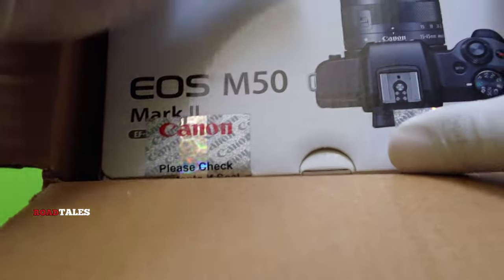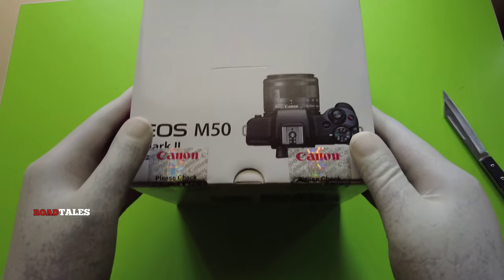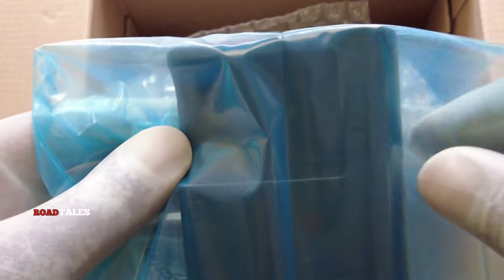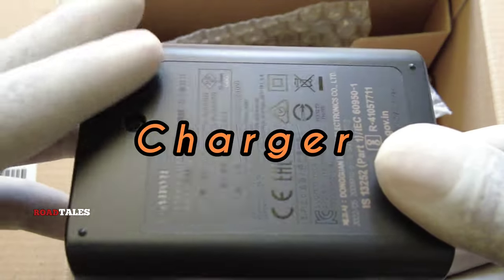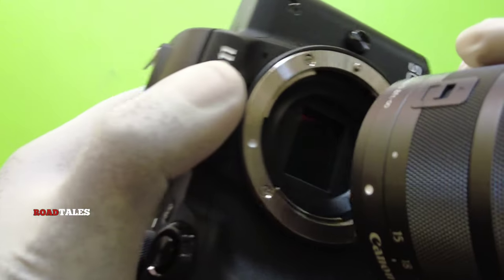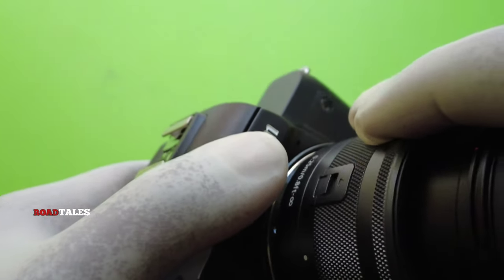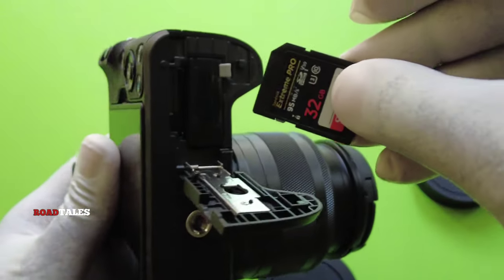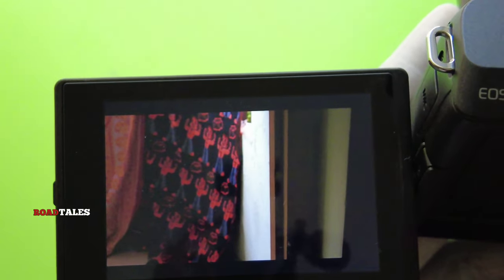Canon M50 mark II Unboxing ASMR I Best Mirrorless Camera for Vlogging and photography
Today, we unbox the Canon M50 MII mirrorless camera. It is an ASMR video.

My bike :  Avenger 220 Street.

Gear :           Gopro Max Gopro 8 Poco x3 pro

canon m50 mark ii cinematic video

canon m50 mark ii video test

canon m50 mark ii vs 200d mark ii

canon m50 mark ii unboxing

canon m50 mark ii lenses

canon m50 mark ii review

canon m50 mark ii vs sony a6400

canon m50 mark ii vs sony zv e10

canon m50 mark ii malayalam

canon m50 mark ii vs nikon z50

canon m50 mark ii adapter

canon m50 mark ii accessories

canon m50 mark ii adapter price

canon m50 mark ii autofocus

canon m50 mark ii all lenses

canon m50 mark ii astrophotography

canon m50 mark ii aperture settings

canon m50 mark ii autofocus settings

canon m50 mark ii autofocus test

canon m50 mark ii all details

adapter for canon m50 mark ii

accessories for canon m50 mark ii

all about canon m50 mark ii

astrophotography with canon m50 mark ii

sony a6400 vs canon m50 mark ii

sony a6000 vs canon m50 mark ii

sony a6100 vs canon m50 mark ii

sony alpha a6400 vs canon m50 mark ii

sony alpha zv-e10 vs canon m50 mark ii

lens adapter for canon m50 mark ii

canon m50 mark ii best lenses

canon m50 mark ii battery life

canon m50 mark ii best photo settings

canon m50 mark ii battery test

canon m50 mark ii blurry background

canon m50 mark ii best video settings

canon m50 mark ii big lens

canon m50 mark ii battery

canon m50 mark ii blur background

canon m50 mark ii beginner's guide

buy canon m50 mark ii

best lens for canon m50 mark ii

best settings for canon m50 mark ii

best gimbal for canon m50 mark ii

best photo settings for canon m50 mark ii

unboxing asmr no talking

unboxing asmr aesthetic

unboxing asmr makeup

unboxing asmr tiktok

unboxing asmr stationery

unboxing asmr shorts

unboxing asmr ipad

unboxing asmr kawaii

unboxing asmr iphone

unboxing asmr videos

unboxing asmr phones

unboxing asmr apple products